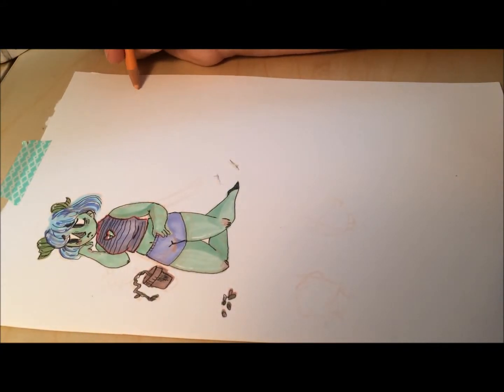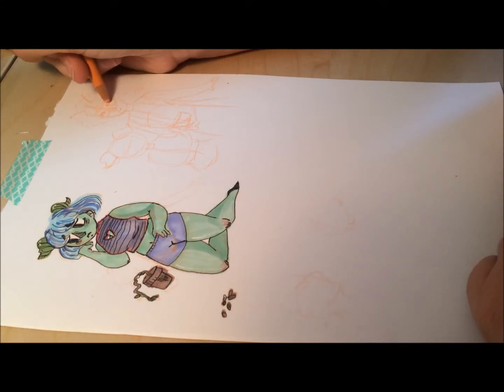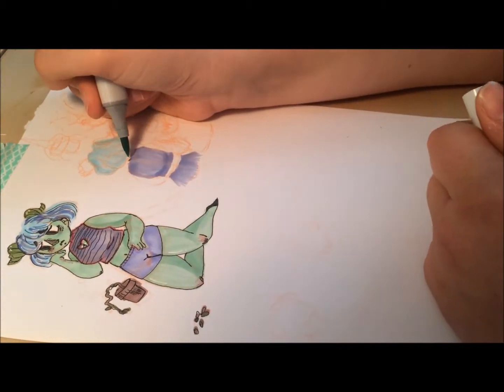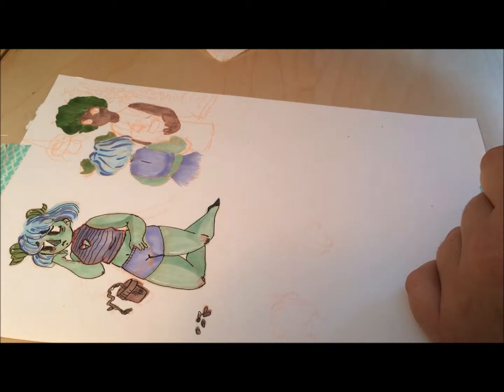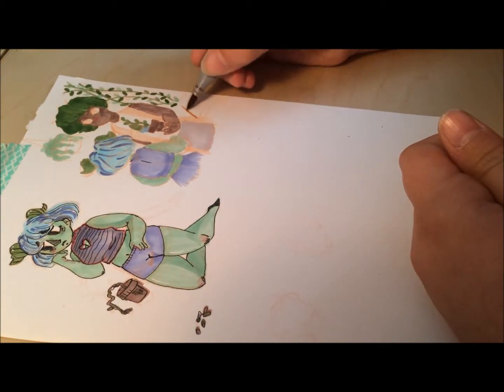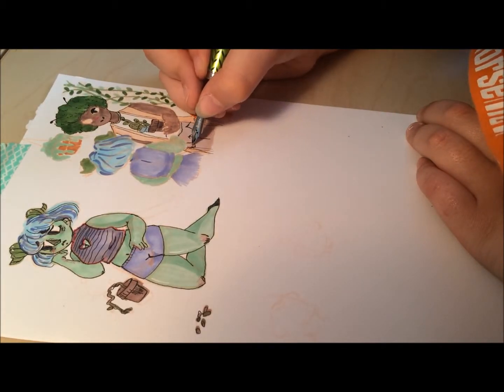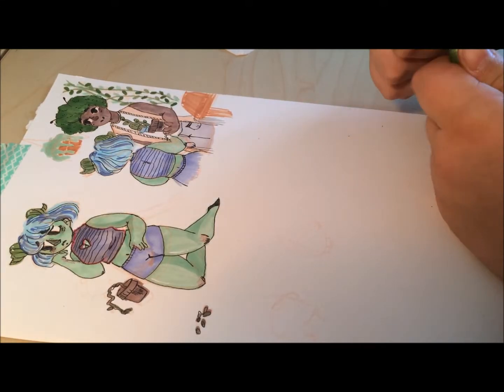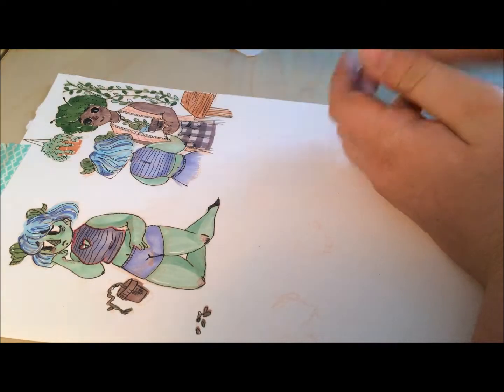Mistakes: Doot and a Chat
Just a lil doodle and an explanation on how to fix mistakes/ analyzing mistakes I made in my doodle.